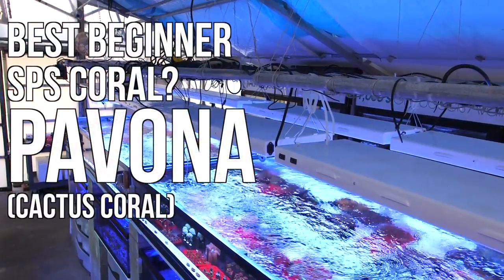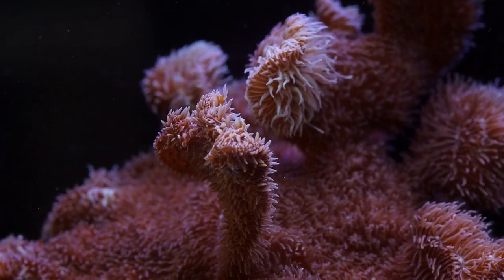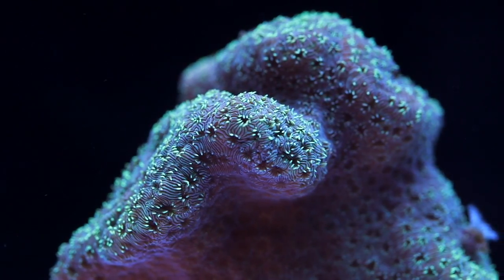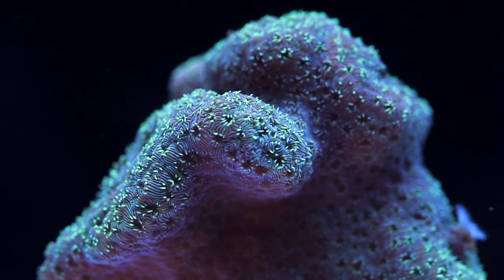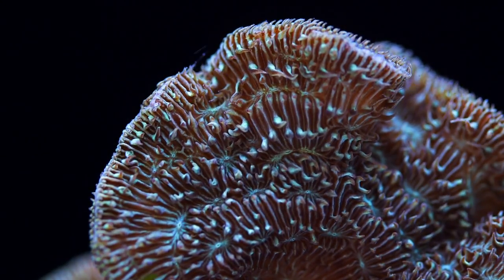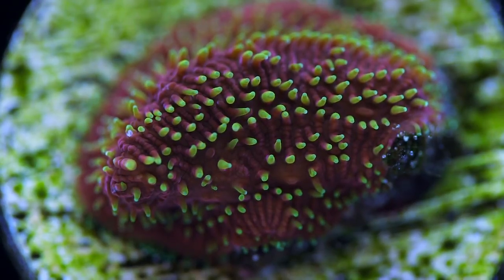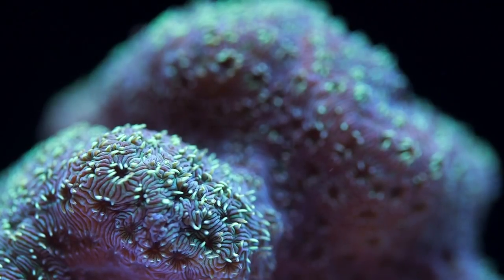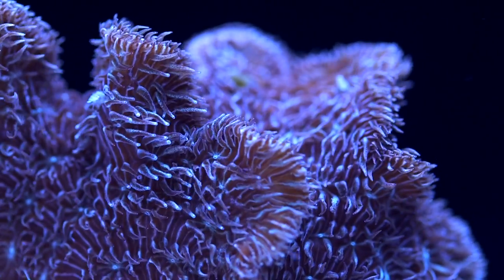Pavona: The Perfect Beginner SPS Coral (Overview and Care Tips)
Are Pavona corals the most beginner friendly of all SPS corals?They might not only one of the most beginner friendly SPS corals, but one of the most beginner friendly corals of any kind.  This video is all about Pavona and Pavona Care Tips.

License Terms:
Paid License

Camera Gear List on Amazon
Canon C100